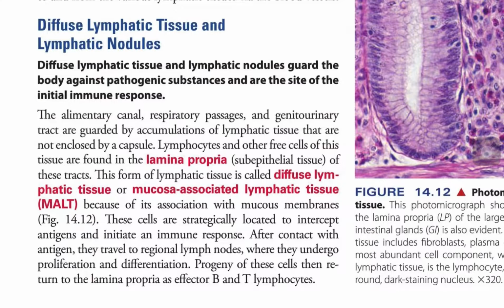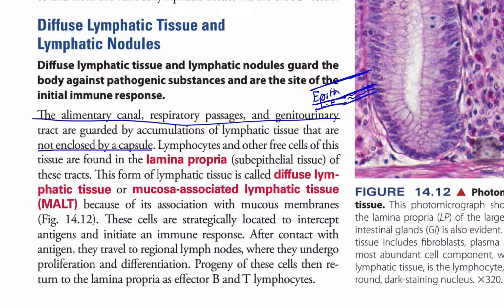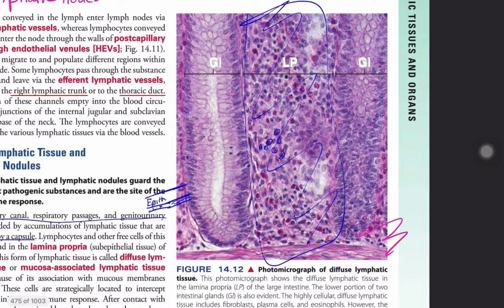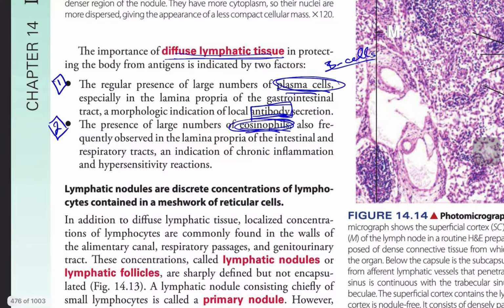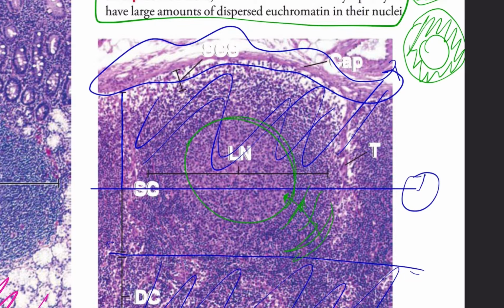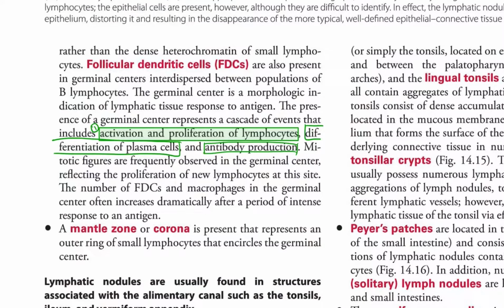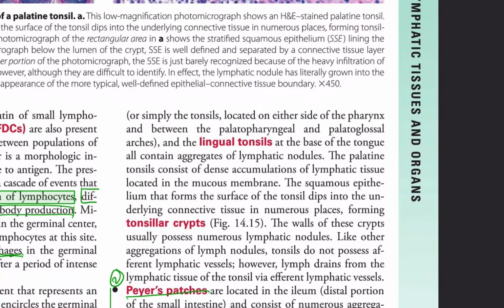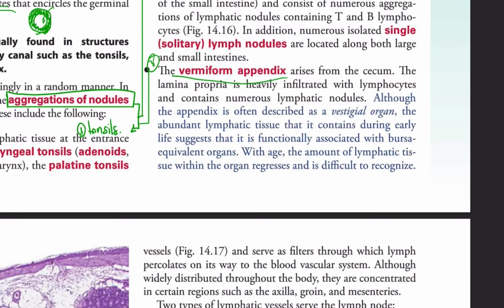Lymph nodules part -1-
diffuse lymphatic tissue and lymph nodules histology lesson 😀

-2nd year med student